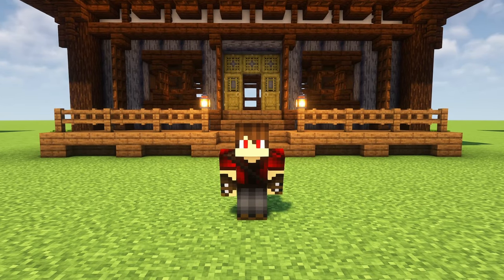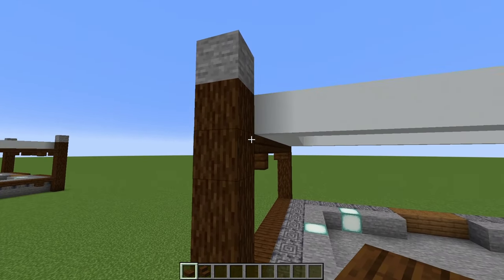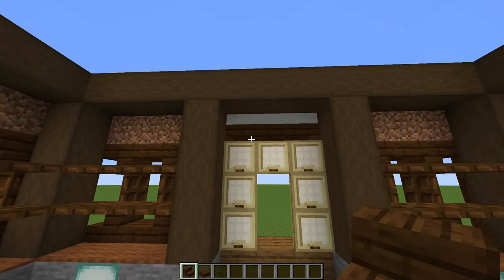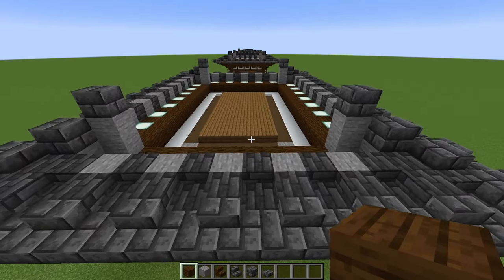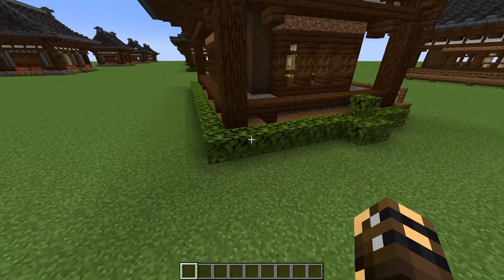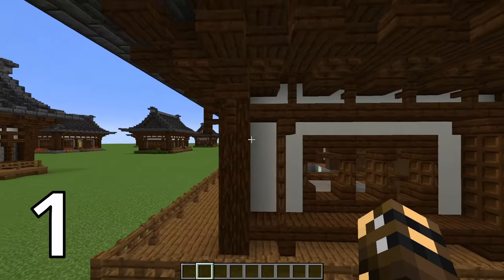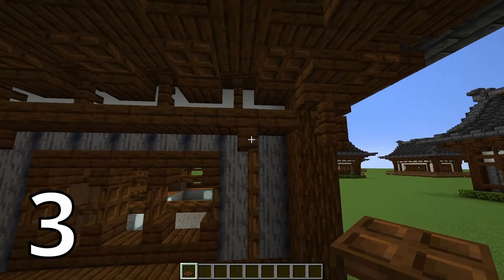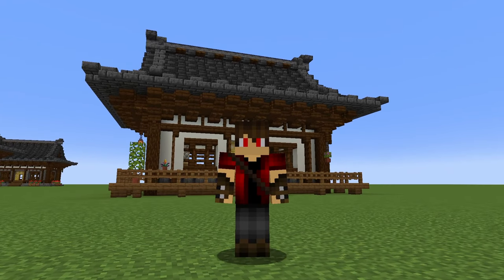27 Japanese House Designs | Minecraft Tutorial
This is a Choose Your Own Adventure Tutorial! We'll begin with the basic outline of a Japanese House, then you'll get different options on what to build next - over and over - until you've created your ideal home.

00:00 Intro
01:54 House Foundation
20:55 Patio Options
27:05 Wall Design Options
32:06 Floor Options
34:29 Roof Options